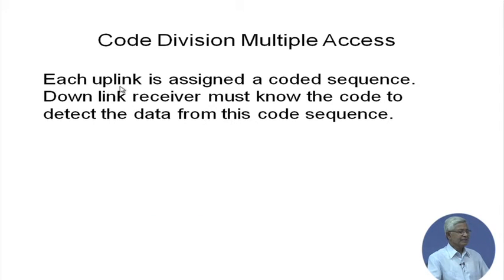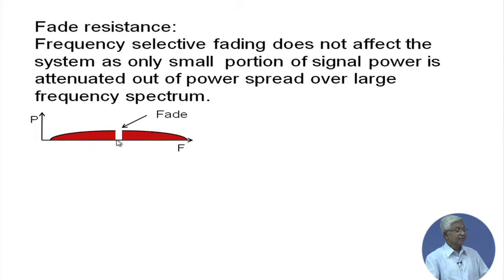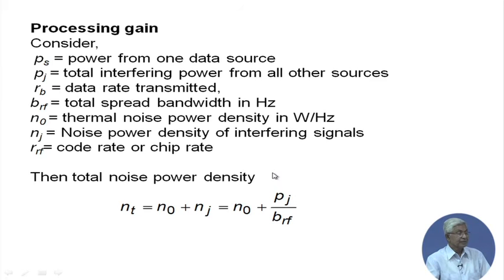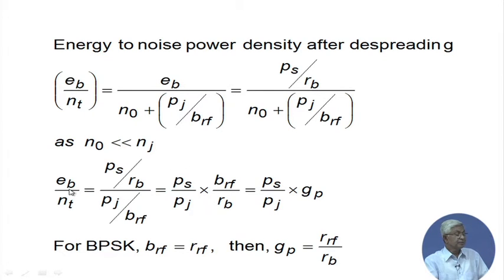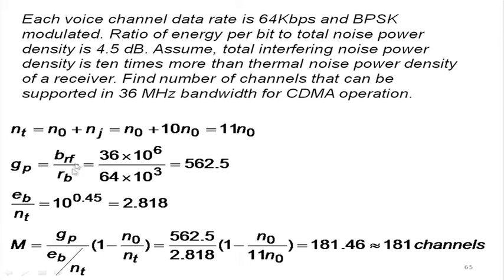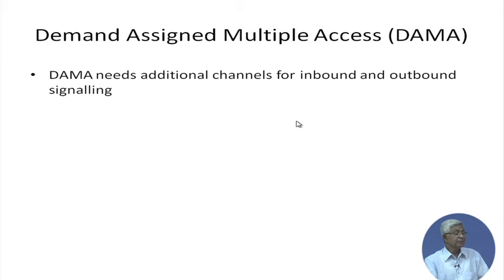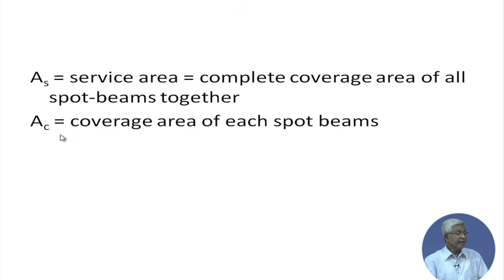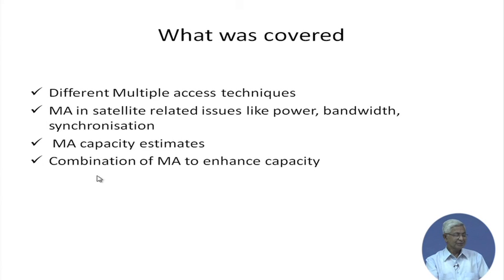Multiple Access u2013 -5